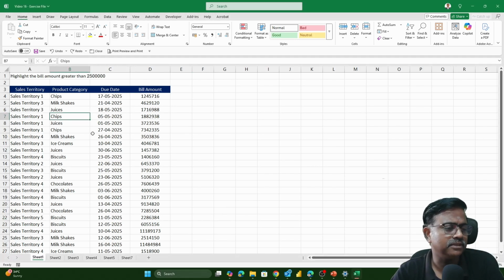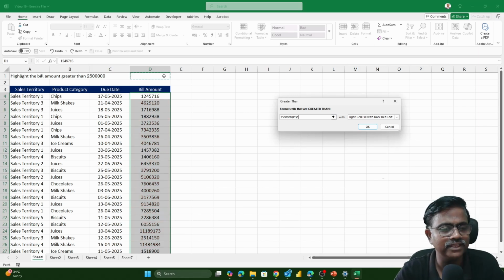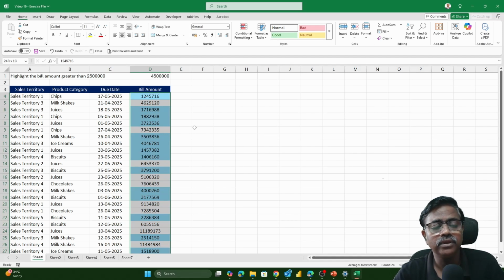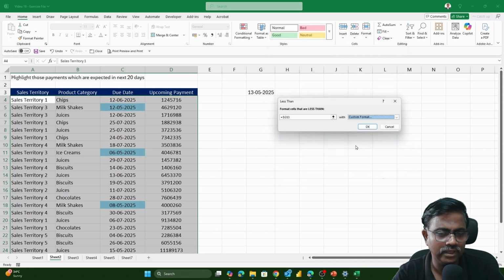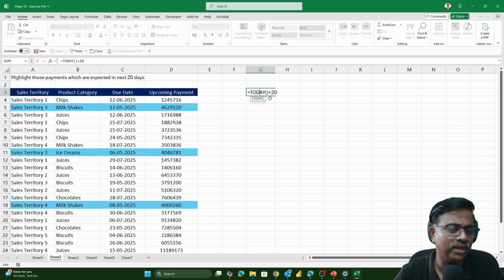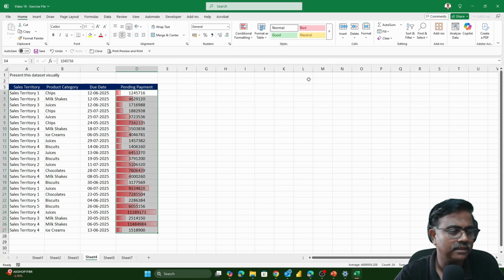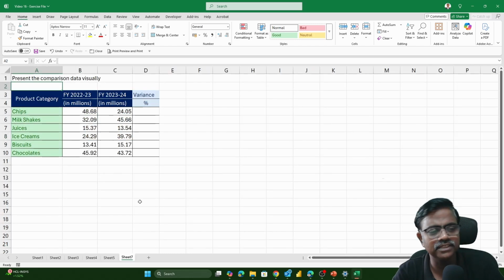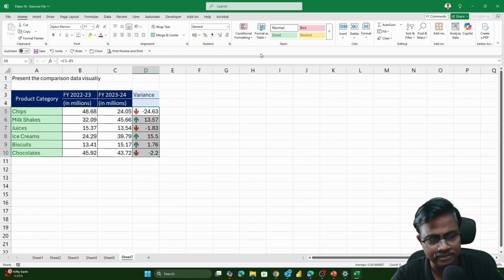English Version – Video #16 - Mastering Excel: The Ultimate Guide | Conditional Formatting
This video will explain to you how to use Conditional Formatting tool to visualize data and tracking progress based on highlighted cells/rows. We would also explore how to use data bars, color scales, icon sets to present trend-based visuals, heat map visuals and comparative visuals.

Wishing you good luck!!